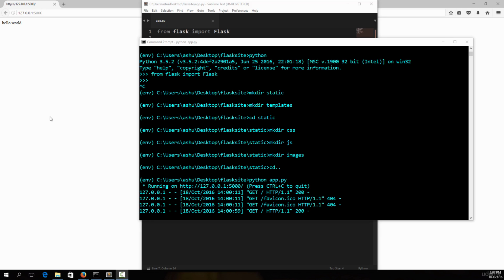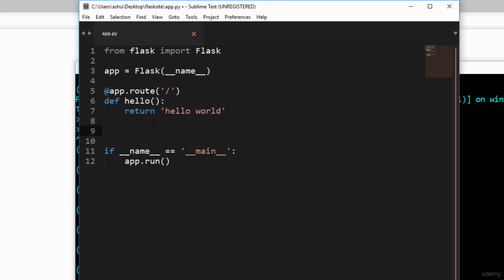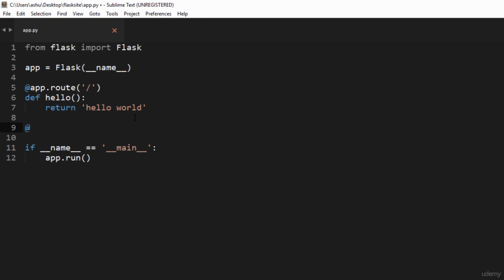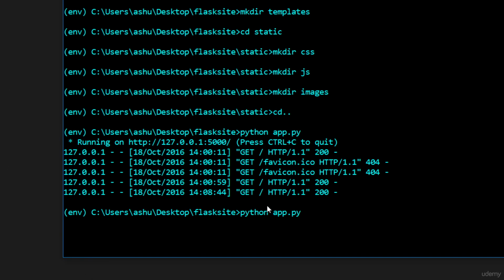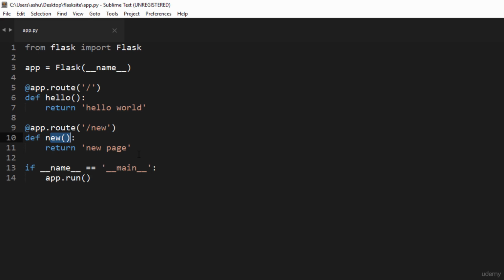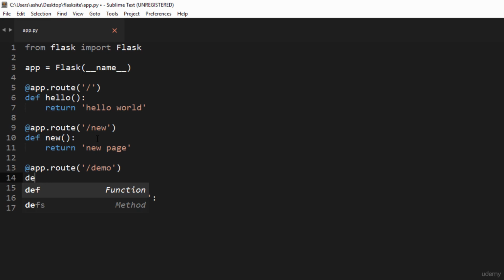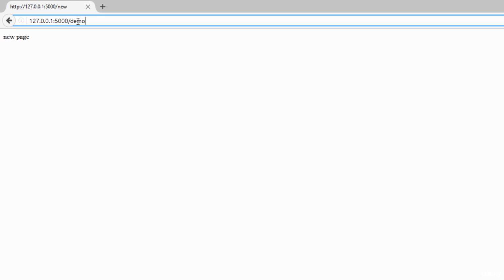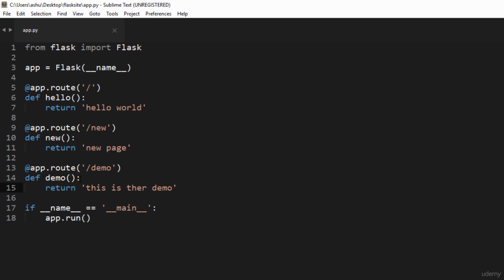Complete Python Course - Beginner to Advance 165 Flask Tutorial 3 Routing